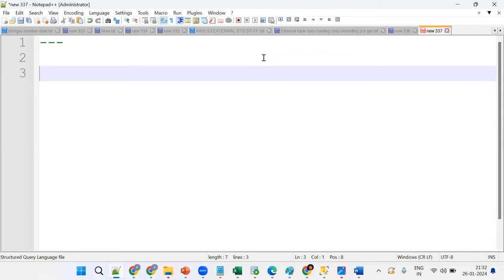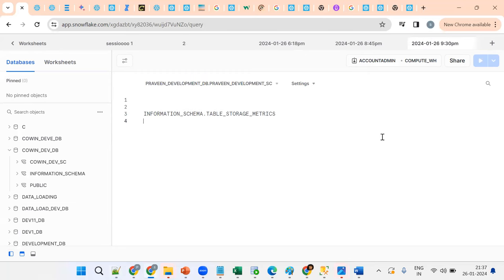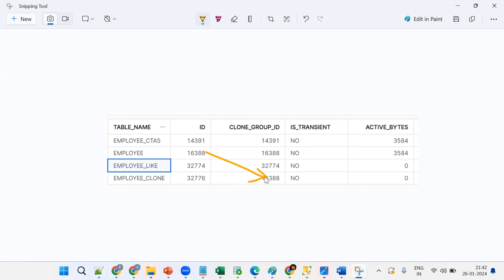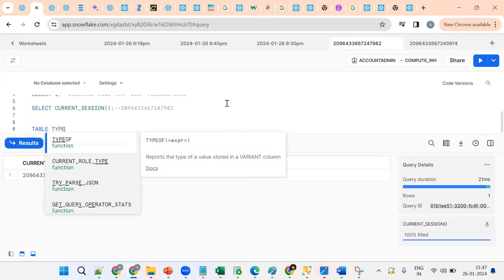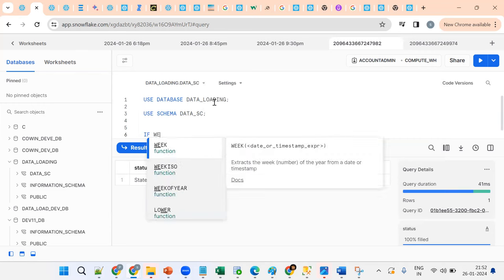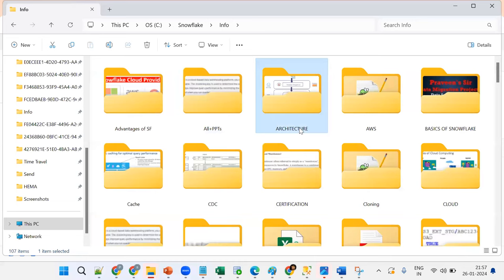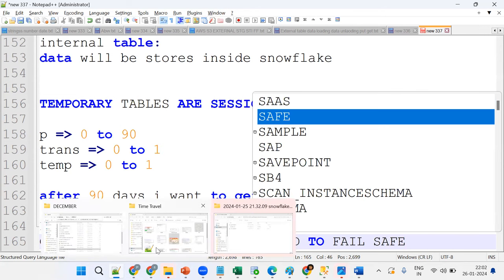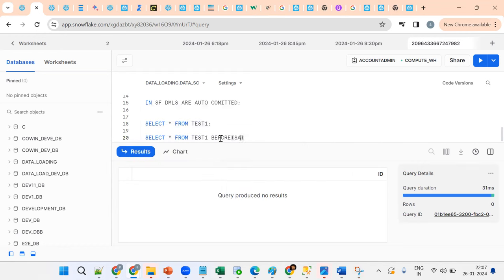Snowflake Cloning Time Travel and Fail Safe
Snowflake Zero Copy Cloning:
Interview Questions:
Does Cloning Object Occupies Extra Storage

Suppose if we insert a new record into the Main Table Does it reflect in the Clone Table and Vice Versa

Suppose we add a new record into the Cloned Table – What will happens

CREATE TABLE TTTT_EMP_PERM(I  NUMBER);
CREATE TRANSIENT TABLE TTTT_EMP_TRANS(I  NUMBER);
CREATE TEMP TABLE TTTT_EMP_TEMP(I  NUMBER);